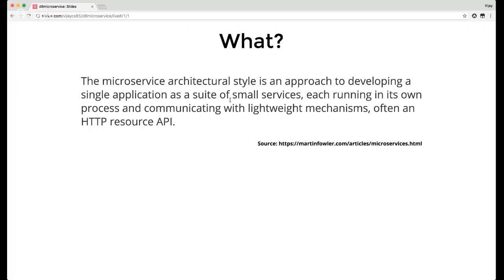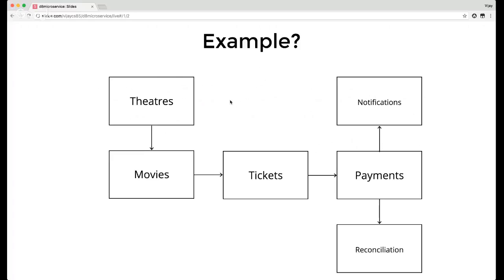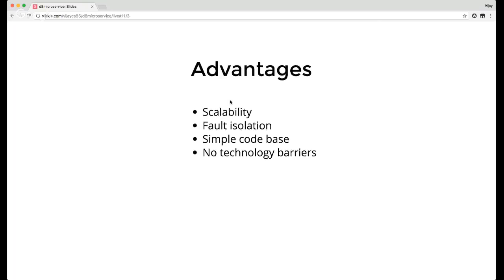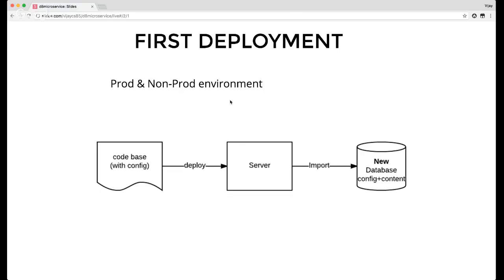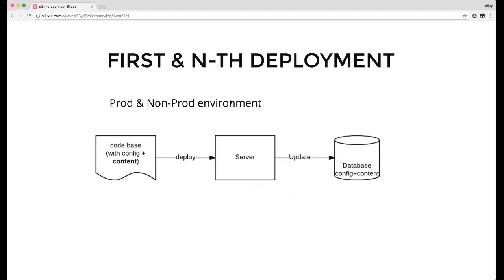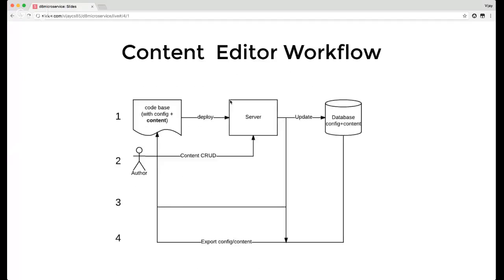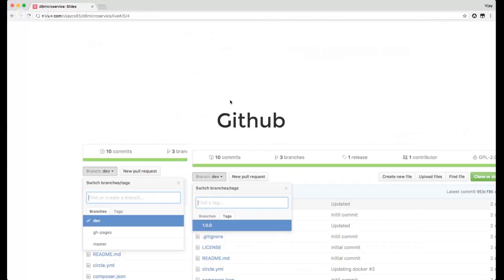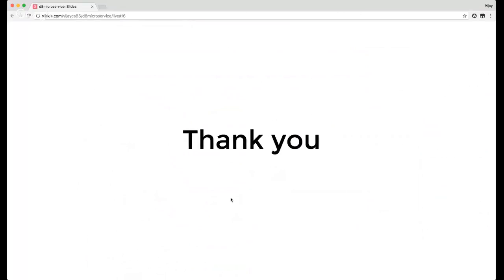Dwell in Drupal 8 - Drupal 8 Microservice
Microservice is one of the latest trending application architecture. This session talks about -
Typical use cases for microservice.
Introduction to enterprise/large scale Drupal.
Problems with deployment/release of a Drupal site.
How to implement microservice architecture in Drupal 8.
Sample implementation (with Github, CircleCI and Github page)